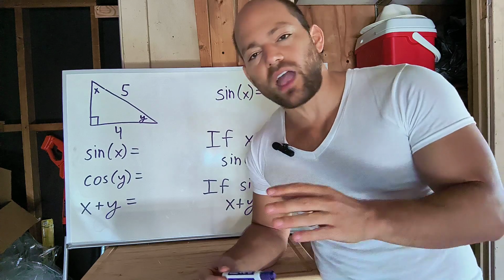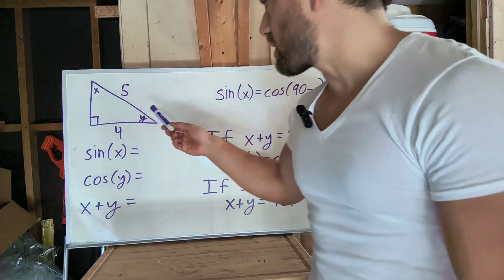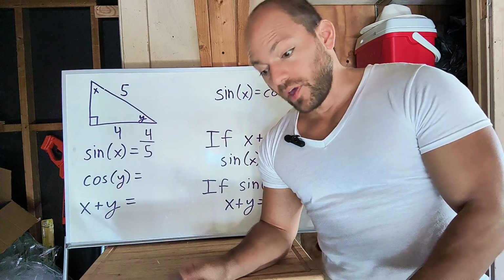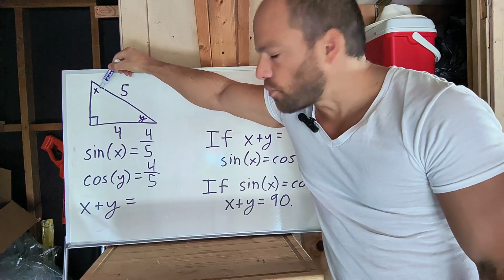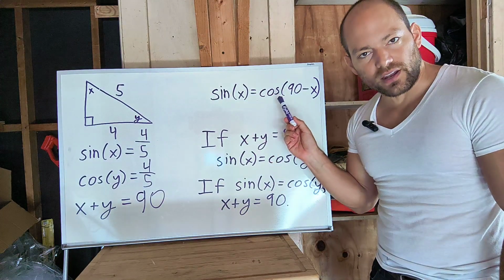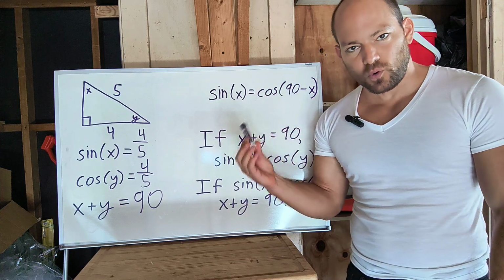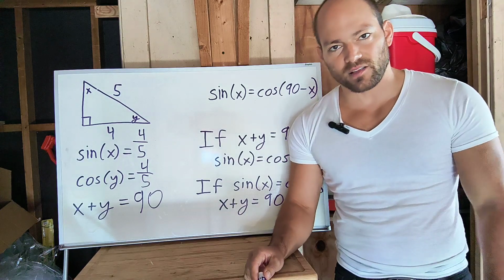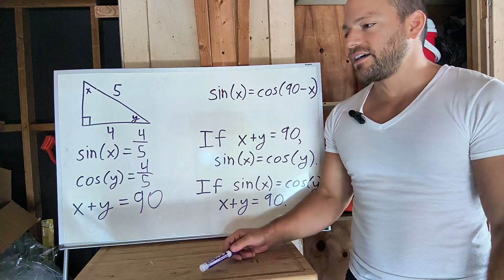Super important trig rule the SAT is obsessed with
The SAT math is literally madly in love with the fact that sin(x)=cos(90-x) and they come up with all kinds of creative ways to test your awareness of this rule.

In this video, I go over the logic behind why this rule is true, how to begin thinking about applying the rule on the SAT, and how you can use your knowledge of this rule to completely fake your way through problems you don't understand.